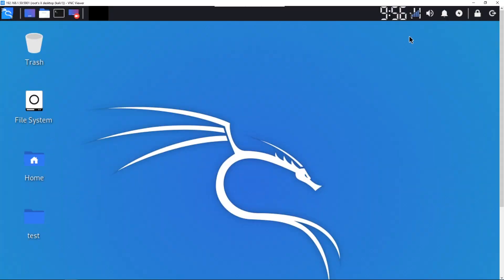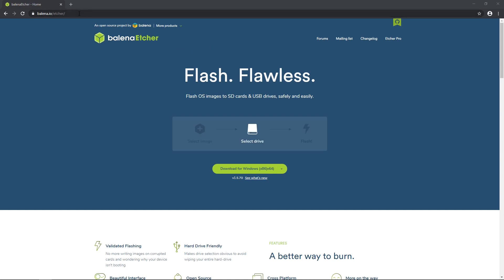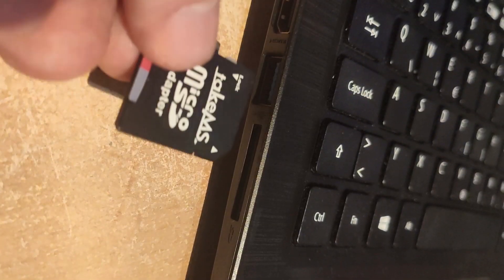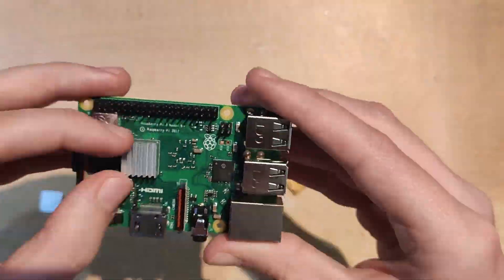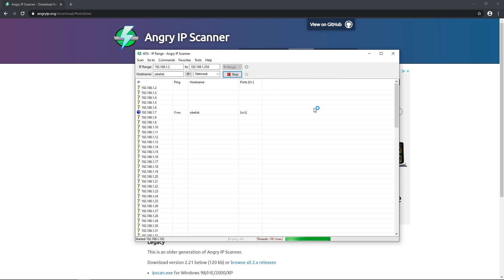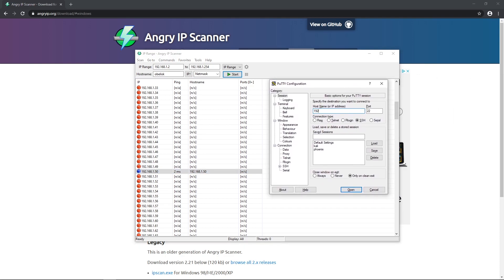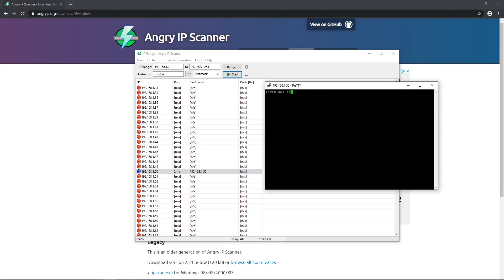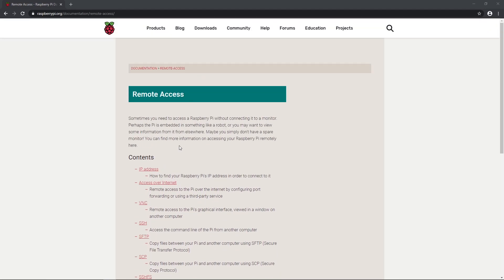Raspberry Pi And Kali OS Setup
In today's video my guest is the most famous single-board computer in the world.
The Raspberry Pi. I will show you how to give life to Raspbery Pi by installing Kali OS on it.

❗ I'm sorry I made a few mistakes:
1. CPU is 64-bit and not 60-bit as I said.
2. SoC is System on Chip and not Socket on Chip as you can hear me saying on video.

🎬 Video Related Links:
Raspberry Pi 3B+ on eBay
SanDisk Micro SD HC Flash Memory Card on eBay
2.5A micro USB power supply on eBay